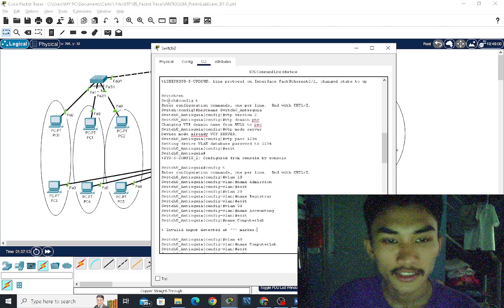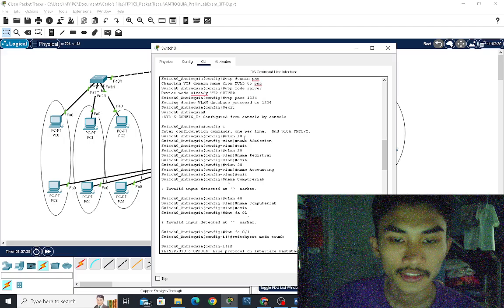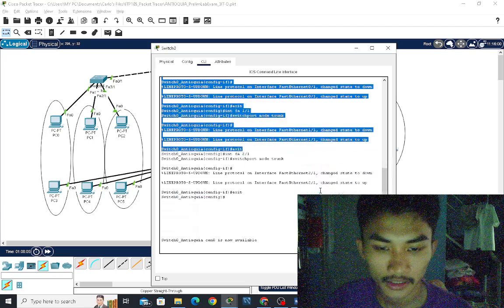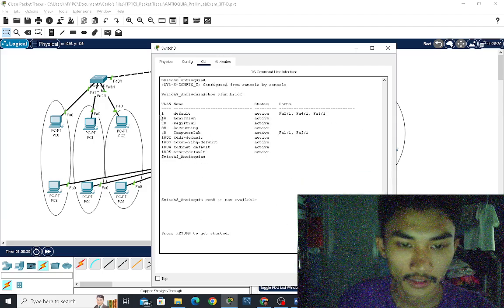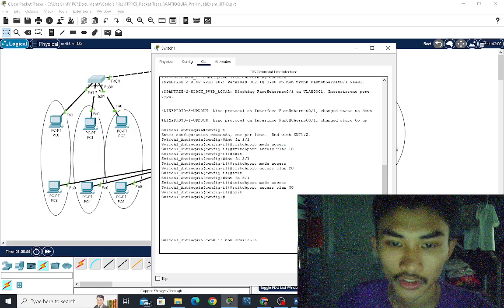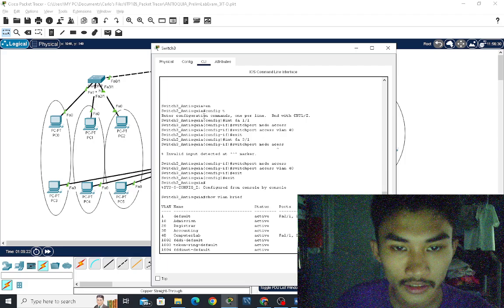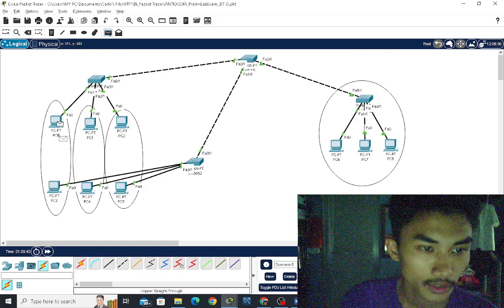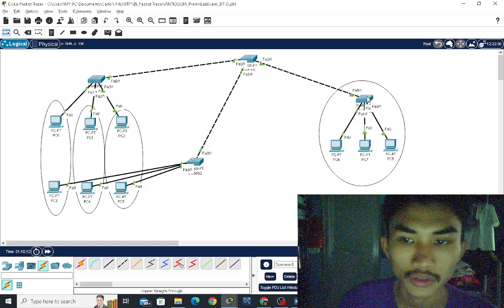Antioquia LabExam 3IT D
Packet Tracer, VTP Trunking